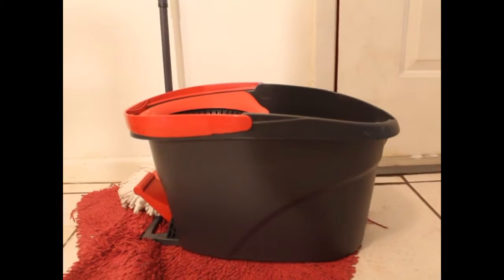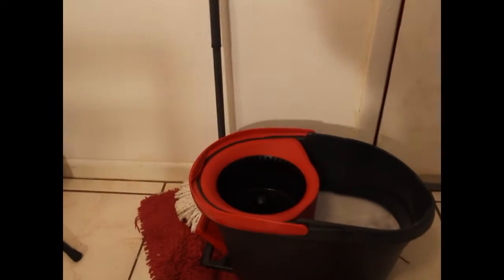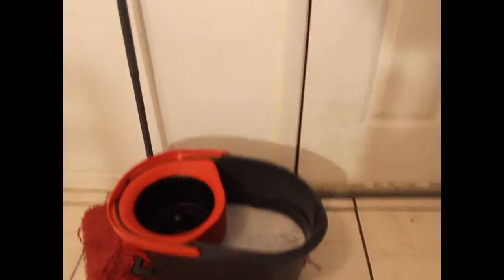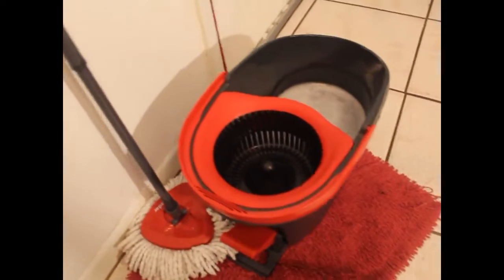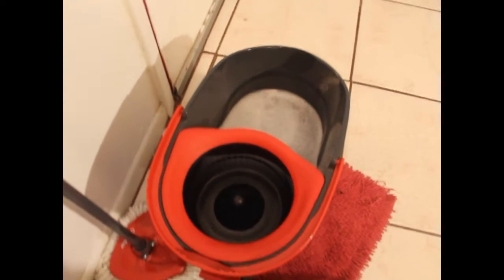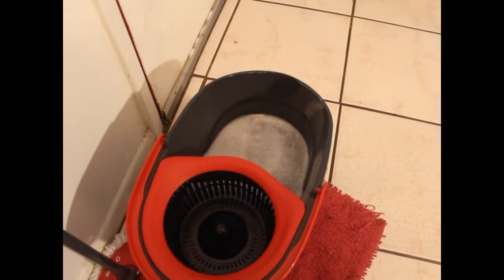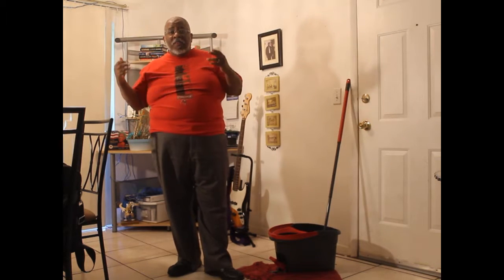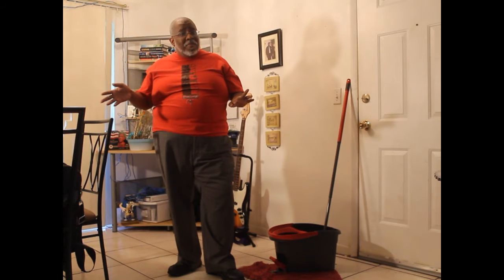Willie's Mop Review - Get Hubby To Do Housework Marriage Advice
Ladies, are you trying to get your husband to pitch in a little on the housework? I have figured it out. Willie explains it all in this video. all goes back to their childhood. Play to your strength ladies. Gadgets are men's kryptonite. Anything that is out of the ordinary preferably with buttons, sliders, or switches is the key to drawing your husbands to housework. I can see a Roomba review in my future! Why? Because they're so cool!